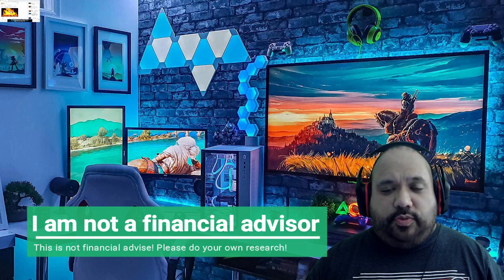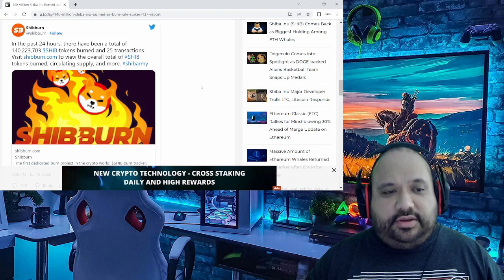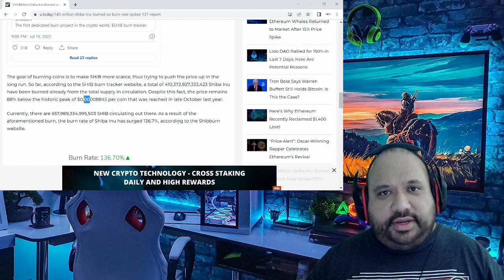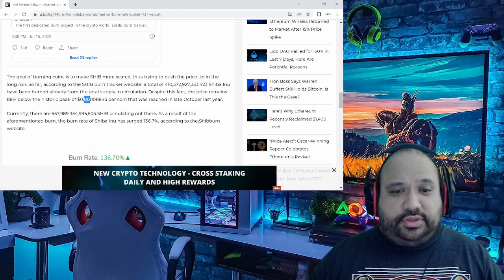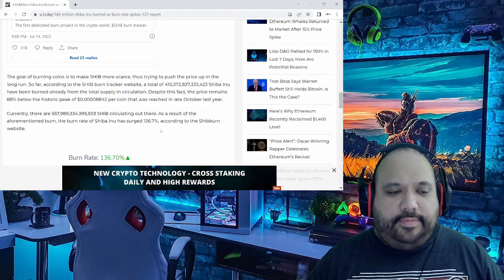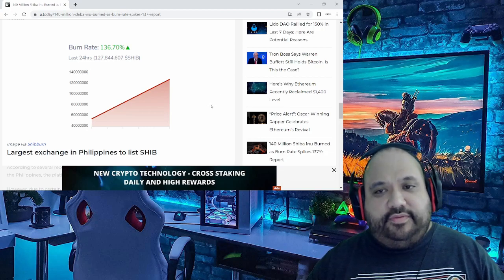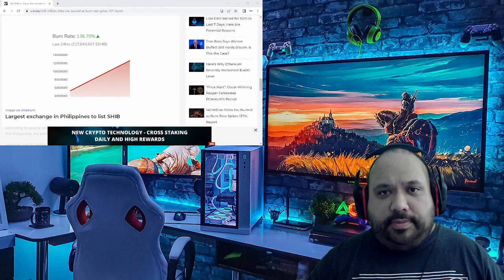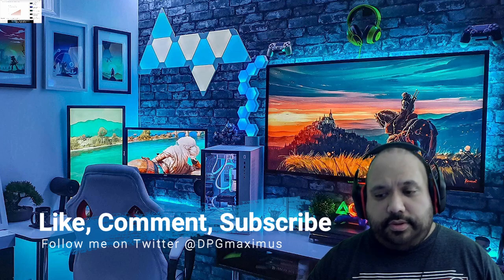WOW! SHIBA INU BURNS UP 137% SHIBA INU TOKEN NEWS SHIBA INU BURN UPDATE CRYPTO NEWS